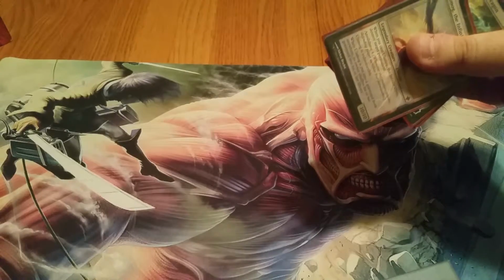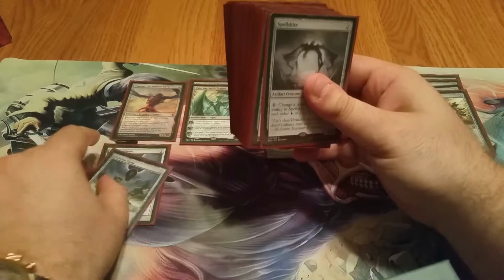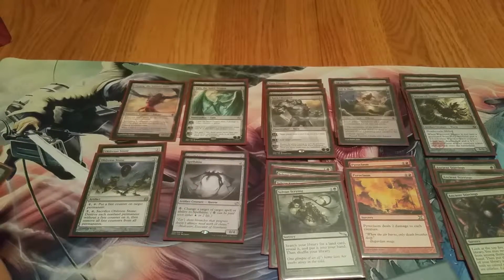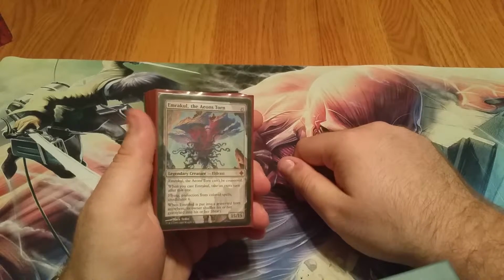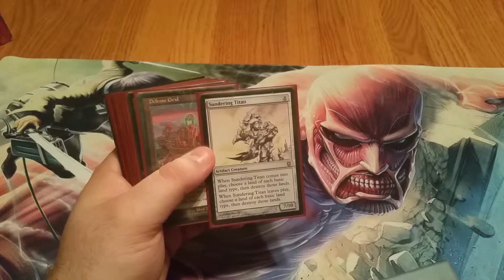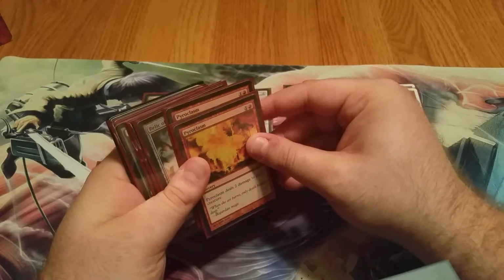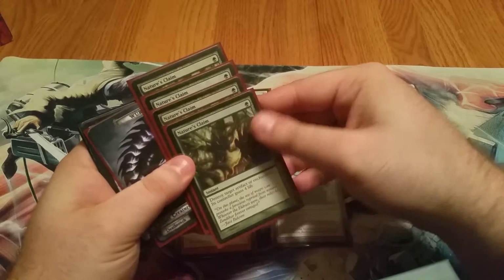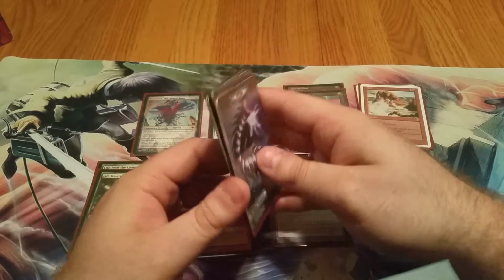R/G Tron Deck Tech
This is my current Modern deck, My R/G Tron. I've put a lot of time, energy and money into this deck, and I hope you enjoyed watching this deck tech on it. If you have any questions, don't be afraid to ask.

As always, if you have any questions, or other, please leave them in the comments. I always try my best to get back to you all as soon as I can with the best of my knowledge.

Thanks for all of your support and taking your time to watch my videos.